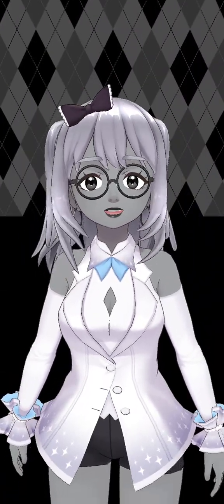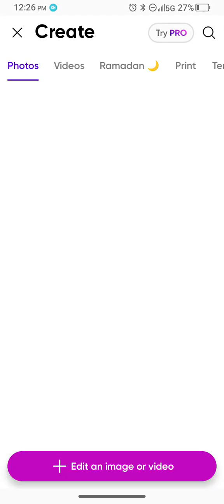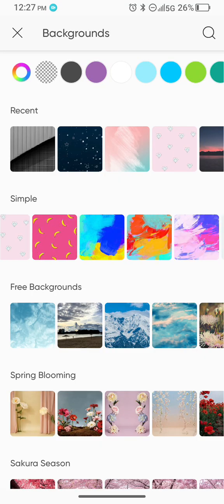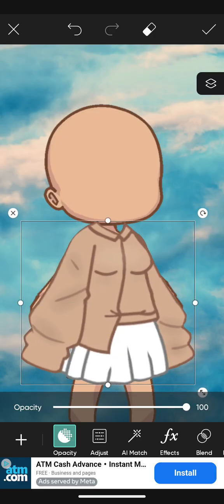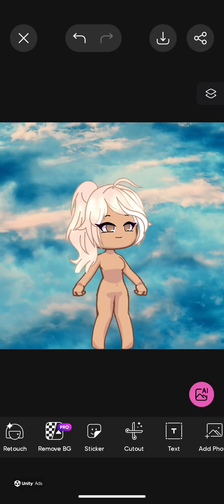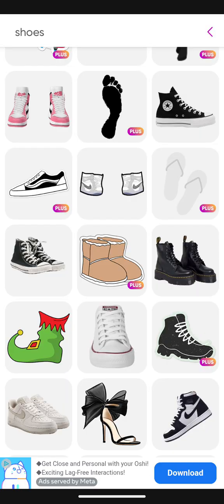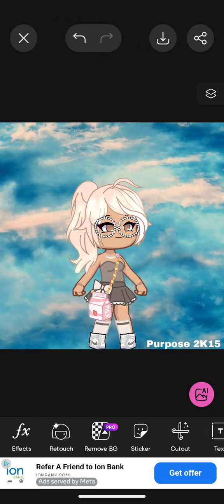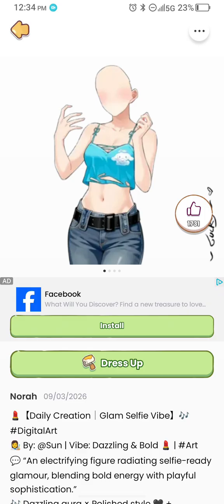Purpose Tutorials: How to make an OC! Purpose 2K15